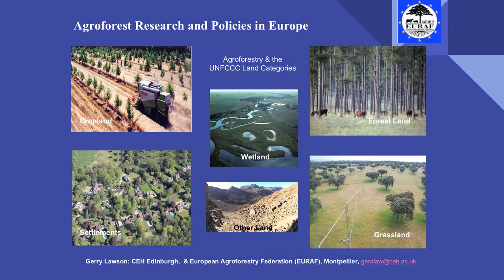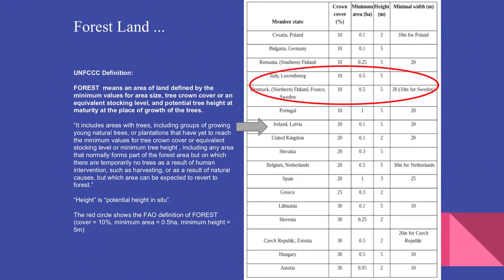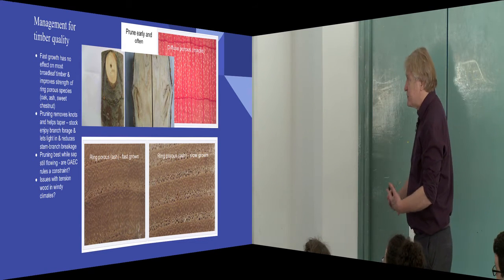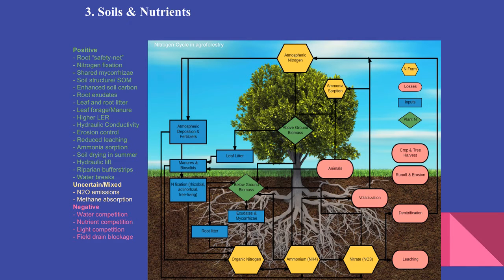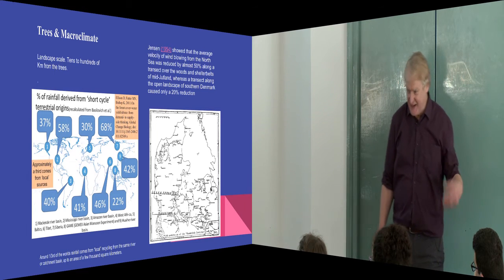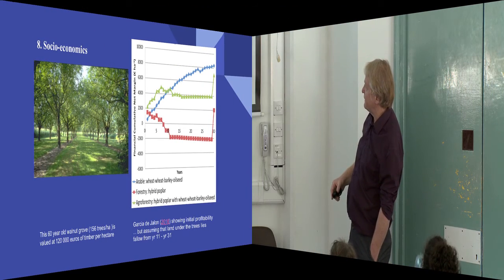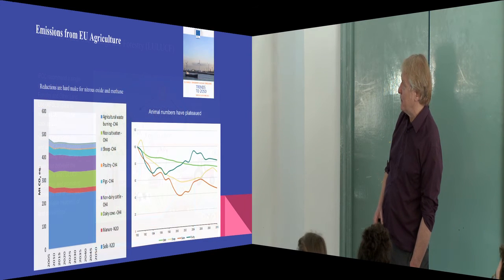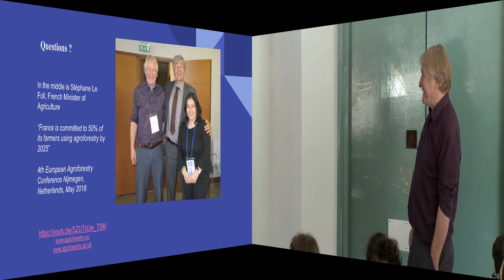"Agroforestry Research in Europe" by Gerry Lawson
As part of the 2016-17 School of Agriculture & Food Science Research Seminar Series, Gerry Lawson, Research Fellow, Centre for Ecology and Hydrology (NERC), Edinburgh, and Vice President, European Agroforestry Federation (EURAF), Montpellier, presented a seminar entitled "Agroforestry Research in Europe" on Wednesday 15th March 2017.

or, for or more information on agroforestry research in europe,

This video was kindly produced by UCD IT Services (Media Services)